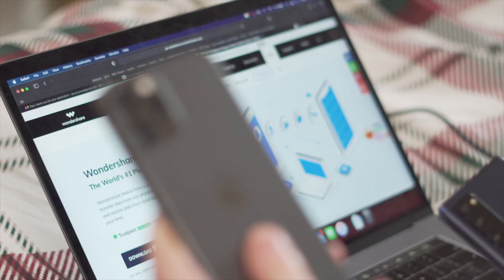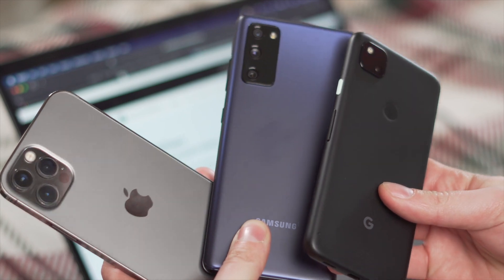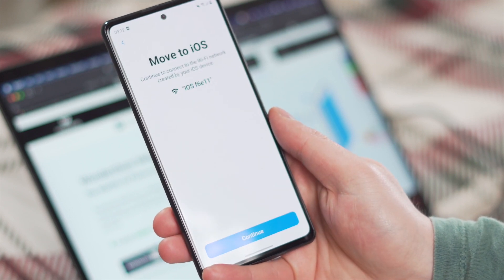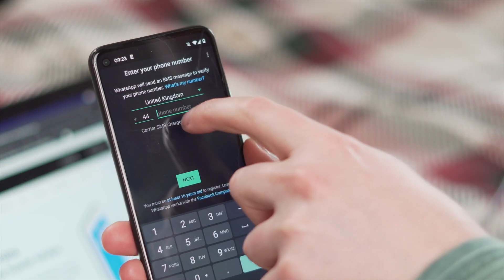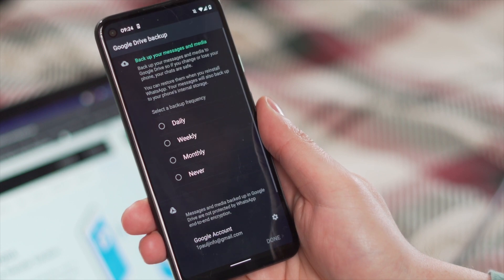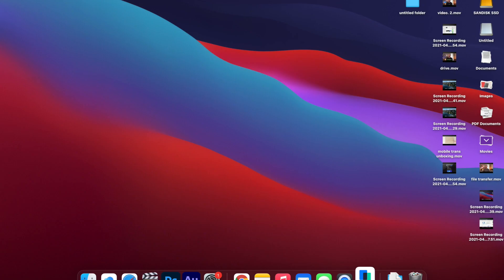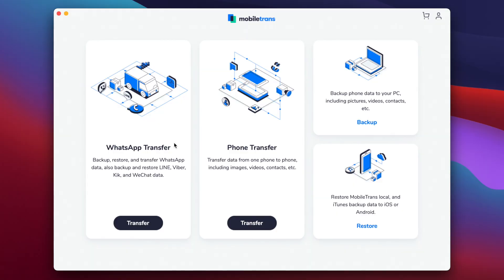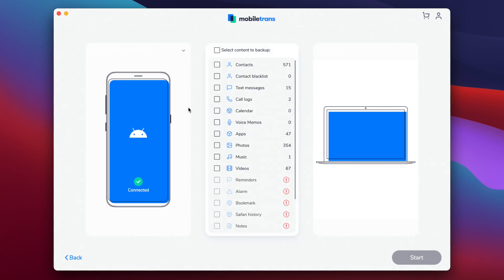How to transfer WhatsApp from Android to iPhone Google Drive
Learn how to transfer WhatsApp chats from Android to iPhone using Google Drive in this video.

Timestamps:
00:00 Intro

02:06 Transfer WhatsApp chats from Android to iPhone via Google Drive

02:42 Step 1 Restore the Google Drive backup files to your Android
In this method, you have to undergo three different stages to ensure it is all done. It is straightforward and concise. It can also be as non-technical as possible (if you follow the prompt I call in this video). Here is the very first thing to do.
-Download WhatsApp on your device. Of course, you should already have your WhatsApp downloaded even before now. But just in case you have not, you need to download it to get started.
-Login to your account. This is as simple as entering the details required to log in into any WhatsApp account.
-Restore from Google Drive. After you must have logged in (there will always be a display of that option as a prompt to your subsequent action), you have to restore your WhatsApp from a cloud-based Google Drive. You can easily restore this with the press of a few buttons right from the first prompt on your screen.

Step 2 Backup your files to local
It is simple and easy, let’s get to it.
-Open Backup Utility
Search for “backup” in Windows to find the backup tool. In Windows 8, you can just start typing “backup” on the start screen and then choose “save backup copies of your files with File History.” “Turn on” button in File History (Windows 8) or the “Set up backup” link in Backup and Restore (Windows 7) to start the setup process.
-Select the location of your Backup
The next step is to choose the drive or network location for your backups. Windows will automatically look for connected drives or networks for you to select, or you can choose a location on your network. Click on the “select drive” link in the menu on the left side of your screen display to a specific drive or location.
-Choose the folder to backup
You can choose what to back up or let Windows choose for you. At this point, I assume you already know what you want to backup as WhatsApp, so head straight and choose it based on where it’s located. Then simply hit the button to save your settings and run backup, and you’re done. Congratulations! You’ve set up your first backup.

03:19 Step3 Transfer the files from android to iPhone using MobileTrans
Launch the MobileTrans App
This is the first step to getting almost anything done on your MobileTrans App every time you need to. Launch the MobileTrans App on your Mac or Windows (This is available for download in your App Store). Upon launch, connect your Android device to your Mac PC or Windows PC by cable. You do not have to worry. The speed in transferring these files upon configuration is excellent.

Select “Backup Your Phone”
On your desktop view, you would see three sections on the MobileTrans App interface. On the right side of your screen, you will see that the section on that interface is further divided into halves. Click “Backup” on that section of the interface. You will automatically see a new display with new sets of prompts.

Select File Type
Here, you are not limited by your choice of selection. You can choose to select any file type as long as it has a file classification on your device. Remember to choose your WhatsApp files and boom!

Click “Start” to initiate the transfer. Once you initiate the transfer, your transfer will be activated and in a few minutes you will have your files on your iPhone device.